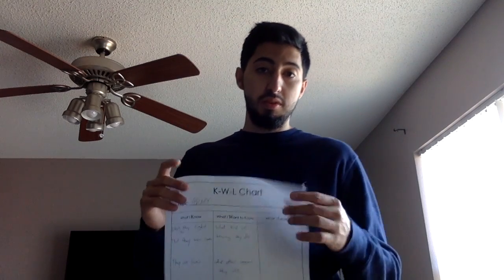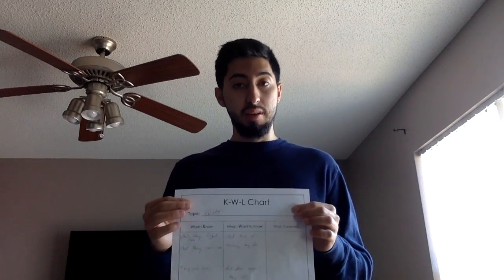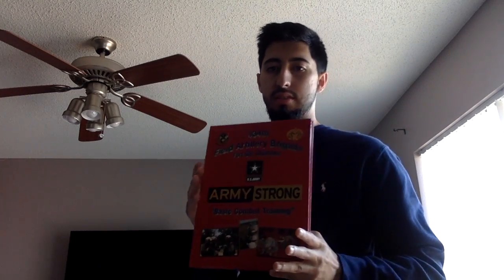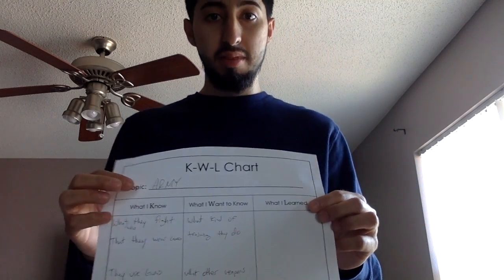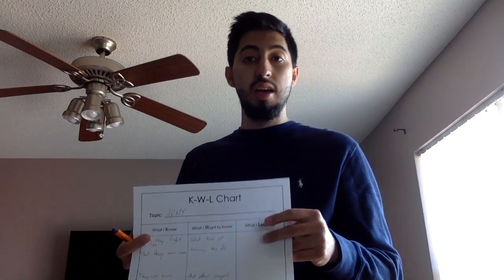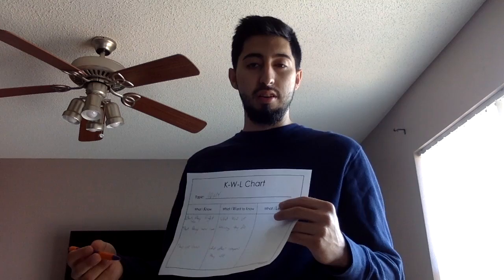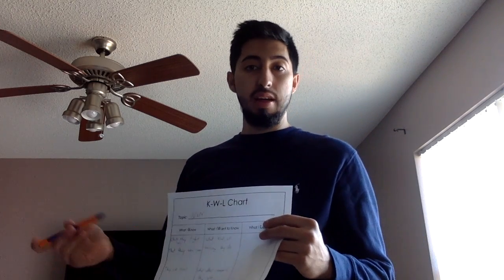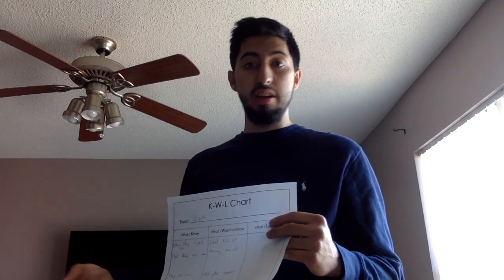Presentation of a Reading Strategy- KWL Chart